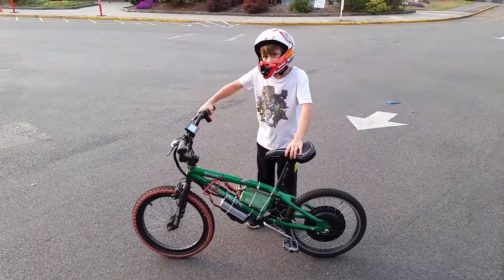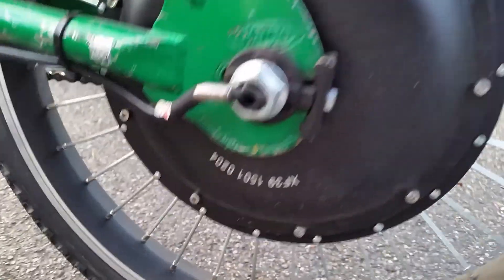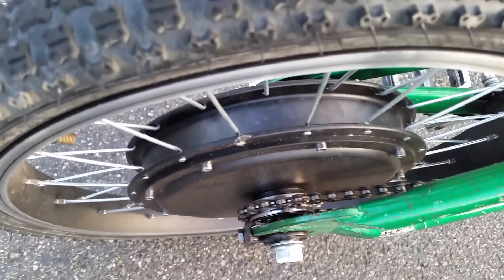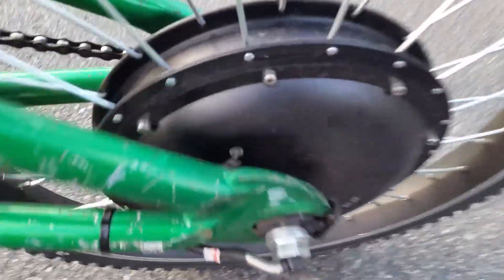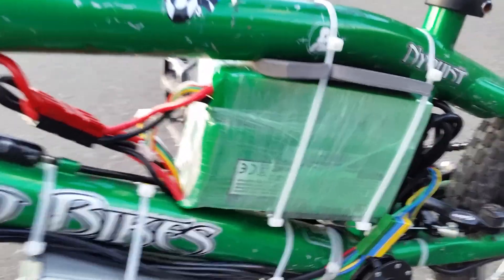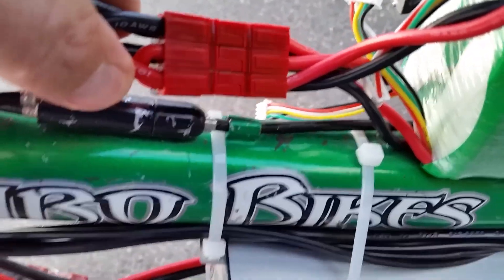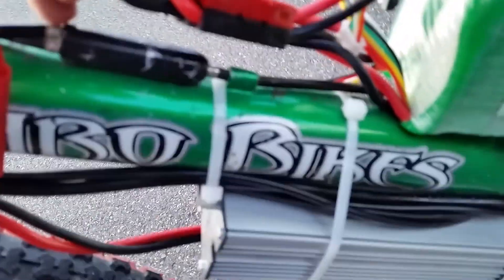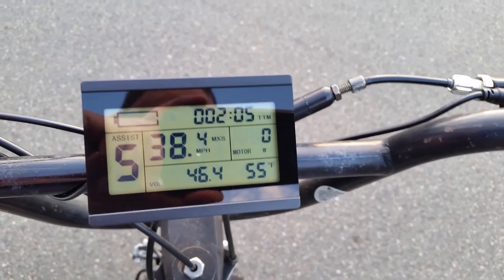Harry's Haro Electric BMX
An Electric conversion of a Haro BMX Bike.
1000W MXUS DD Hub Motor
60A Sine Wave controller
44.4V Lithium Polymer Battery Pack
30 MPH top speed
30+ Mile range at 15 MPH, on electric only.